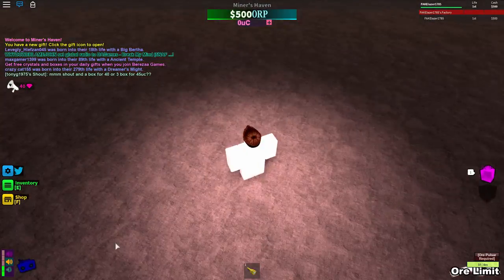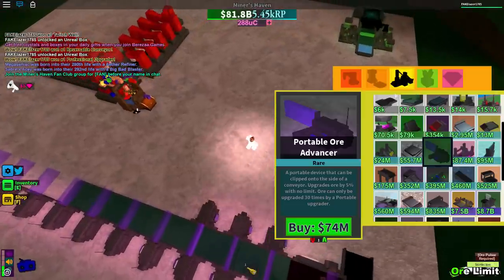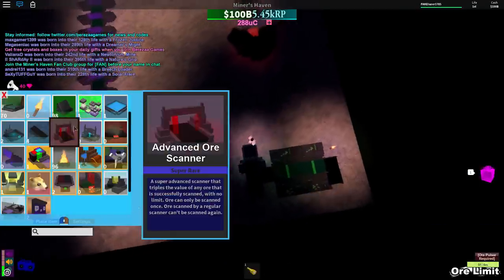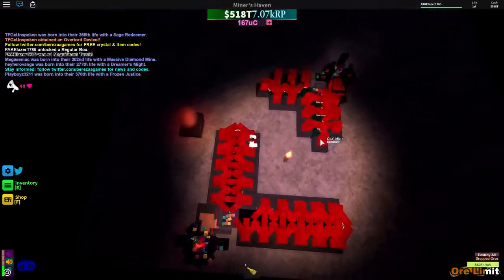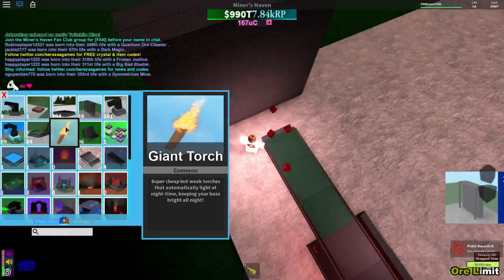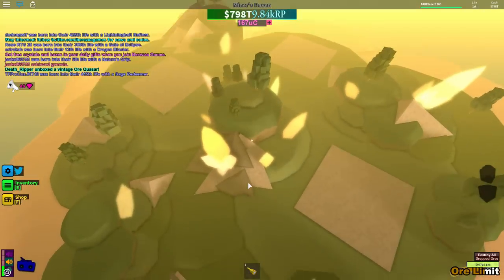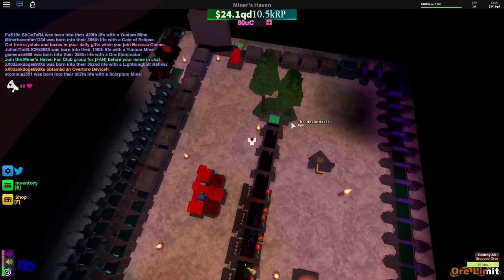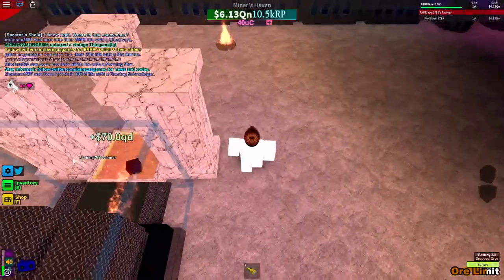Miners Haven: How to get from $500 to 25Qn (First life tutorial)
CHECK OUT THE 50% FASTER VERSION 2!

Millions: 5:28
Billions: 5:42
Trillions: 23:57
Quidrillions: 32:50
Quintillions: 1:04:21

iiDopeDominuzz